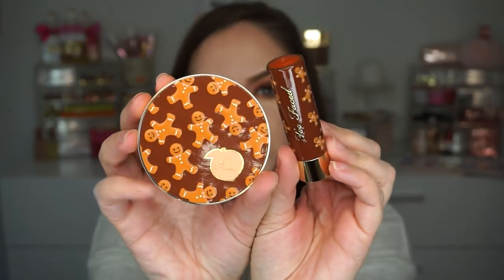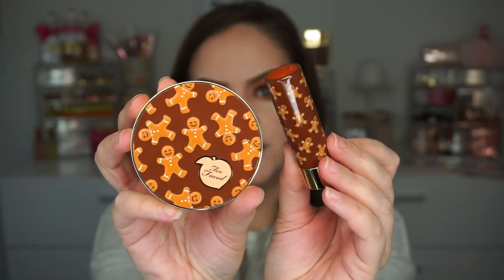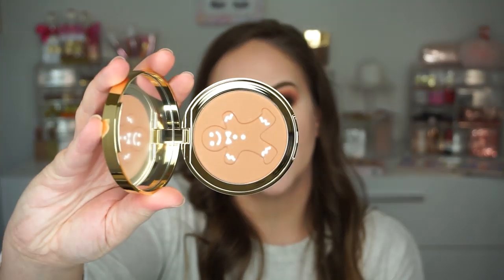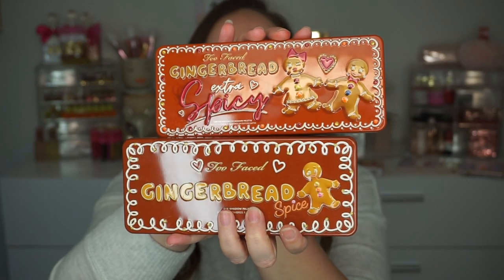TOO FACED HOLIDAY 2019 | TRY ON & FIRST IMPRESSIONS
Hello my loves! Today, I am FINALLY bringing you a detailed rundown of most of the Too Faced Holiday Collection!